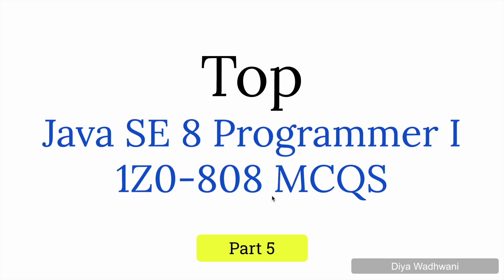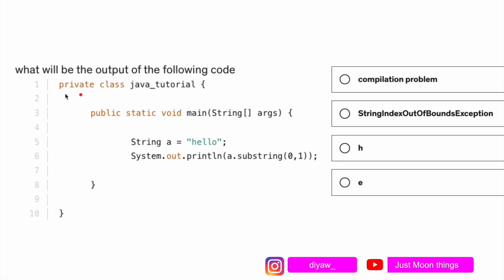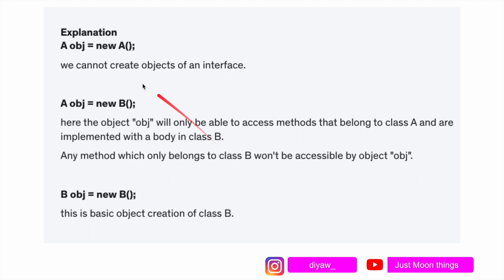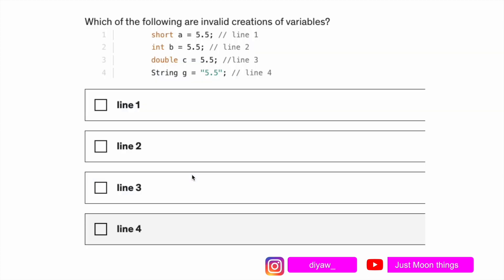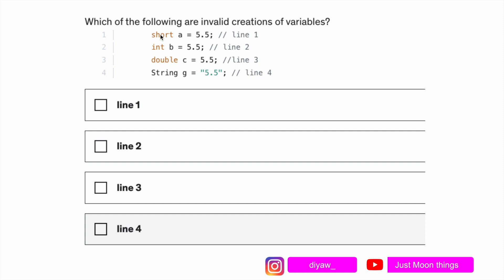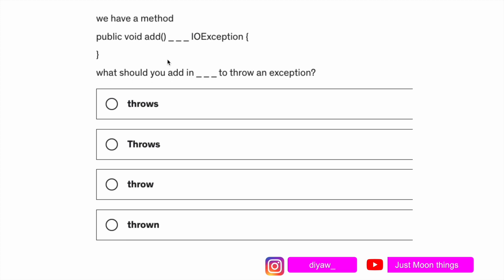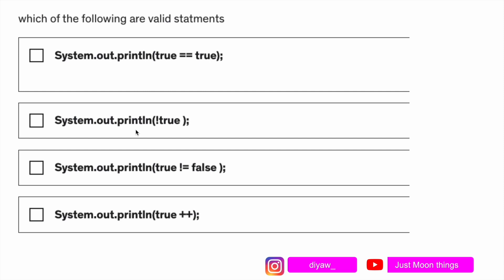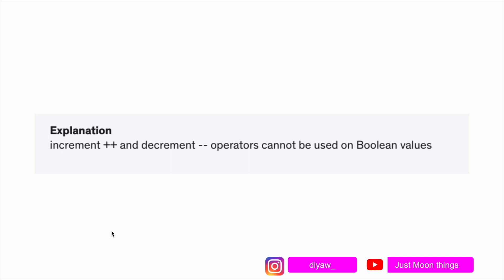How to Pass OCA Java 8 | Java OCA 1Z0 - 808 MCQS PART 5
00:00 how to prepare for Java oca exam

This video is fabricated to help you to give your Java SE 8 Programmer I
1Z0-808 MCQS
these tips will help you solve and score high in your exam.
java se 8 programmer i 1z0-808,
java se 8 download,
java se 8 tutorial,
java se 8 features,
java se 8 programmer,
java se 8 certification tutorial,
java se 8 programmer i exam number 1z0-808,
java se 8 download for windows 10,
java se 8 and 11,
java se 8 arrays,
java associate certification se 8,
java se 8 book,
java se 8 certification exam,
java se 8 certification preparation,
java se 8 class,
java se 8 development kit,
java se 8 dumps,
java se 8 docs api,
java se development kit 8 install,
java se 8 end of life,
java se 8 exam,
java se 8 eclipse,
java se 8 exam questions,
java se runtime environment 8 install,
java se runtime environment 8,
java se 8 fundamentals,
java se 8 for mac,
java se 8 fundamentals certification,
java se 8 for programmers,
java se 8 features and enhancements,
java se 8 fundamentals ed 1,
java se 8 fundamentals exam questions,
java se 8 hashmap,
java se 8 hashset,
how to download java se 8,
how to install java se 8 on windows 10,
java se 8 install,
java se 8 interview questions and answers,
oca java se 8 programmer i (1z0-808),
ocp java se 8 programmer ii,
ishq mein mar java se 8,
java se 8 javadoc,
java se 8 jdk 8u202,
java se 8 jdk 8u202 download,
java se jdk 8 installation,
descargar java se development kit 8,
cara instal java se development kit 8,
java se 8 latest version,
java se 8 mock test,
java se 8 mac,
java se 8 math,
java se 8 mac os,
java se 8 new features,
java se 8 online compiler,
java se 8 oracle,
java se 8 ocp,
java se 8 oca mock exam,
java se 8 oracle jdk 8u281 download,
java se 8 oca,
java se 8 object,
java se 8 online test,
java se 8 programmer i 1z0-808 dumps,
java se 8 programmer ii 1z0-809,
java se 8 programmer 1 1z0-808,
java se 8 programmer i 1z0-808 practice test,
java se 8 programmer 1 certification,
java se 8 queue,
java se 8 quiz,
java se 8 random class,
java se 8 syllabus,
java se 8 string,
java se 8 stringbuilder,
java se 8 scanner,
java se 8 stack,
java se 8 source code,
java se 8 jdk download,
java se 8 tutorial oracle,
java se 8 thread,
java se 8 update 301,
java se 8 update,
java se 8 update 311,
java se 8 update 202,
java se 8 vs 11,
java se 8 version,
java se 8 vs java se 16,
java se 8 vs java se 11 certification,
java se 8 vs jdk 1.8,
java se 8 vs 11 vs 16,
java se 8 vs 1.8,
java se 8 vulnerabilities,
java se 8 with eclipse ide,
java se 8 1z0-808,
java se development kit 8 downloads windows 10,
java se 8 301,
1z0-808 java se 8 programmer i

01:00 infosys certified java se8 developer
02:00 java mcq questions and answers
03:00 what is java
04:00 free java course with certificate by google
05:00 polymorphism in java
06:00 free online java courses with certificate of completion
07:00 arrays in java are essentially objects
08:00 advanced java programming mcq msbte